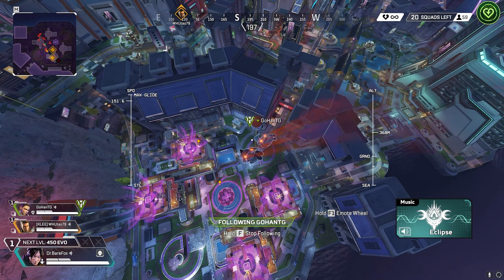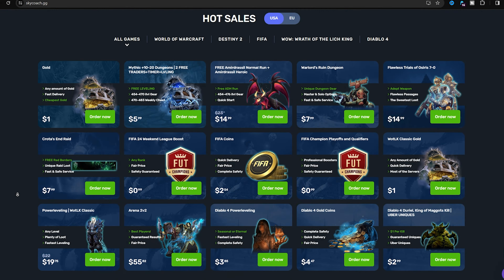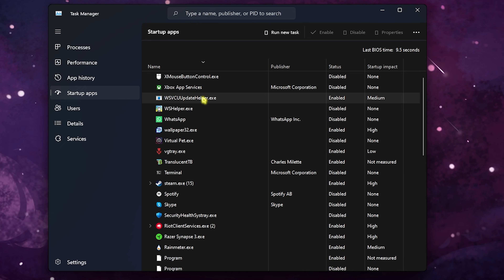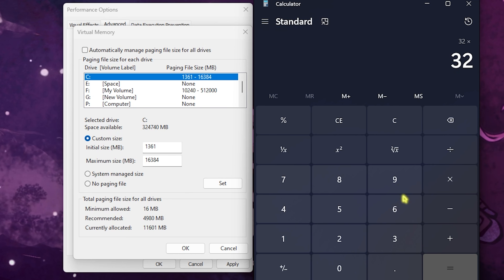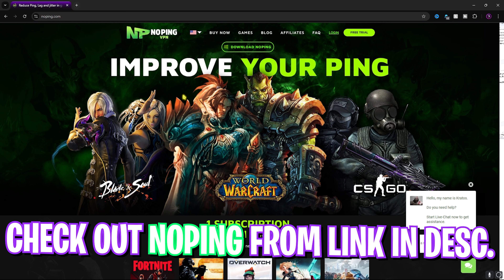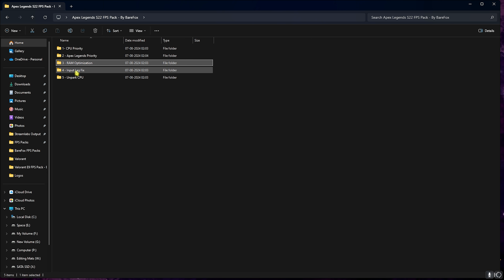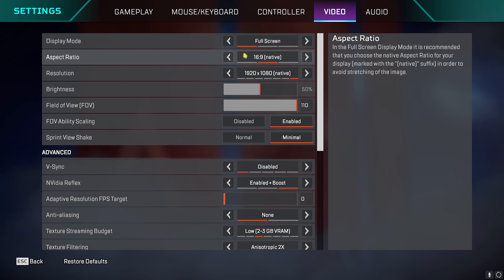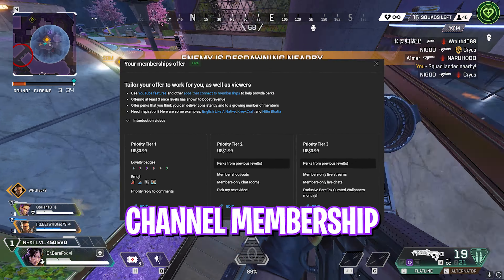Apex Legends Season 22 - BEST SETTINGS for MAX FPS & FIX STUTTER 📈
▬▬▬▬▬▬▬▬▬ஜ۩۞۩ஜ▬▬▬▬▬▬▬▬▬
▬▬▬▬▬▬▬▬▬ஜ۩۞۩ஜ▬▬▬▬▬▬▬▬▬

🔽 Download Links 🔽

🔽 Timestamps 🔽
0:00 - Amazing Intro
0:19 - Best Windows Settings
0:46 - Graphics Settings
1:22 - Get Coached by Best Players!
1:57 - Compatibility Settings
2:24 - Disable Unwanted Startup Apps
2:53 - Disable Sysmain
3:10 - De-Animate Windows
3:39 - Setup Virtual Memory
4:26 - Fix All Network Issues
5:30 - Create a Restore Point
5:52 - Apex Legends S22 FPS Pack
7:19 - Unpark CPU
8:00 - Best Game Settings
9:15 - Amazing Outro